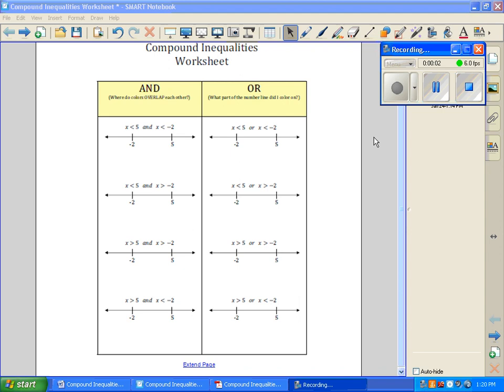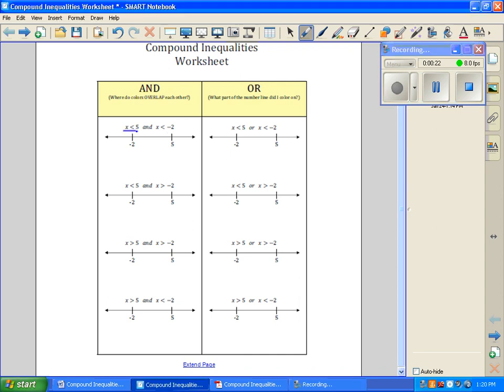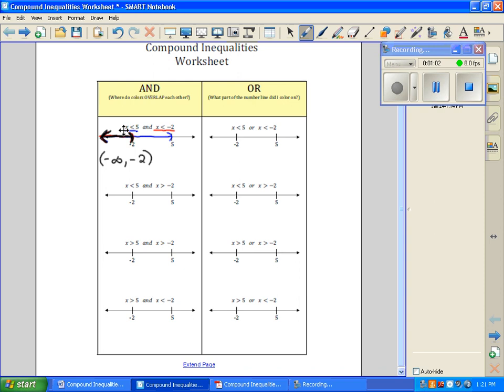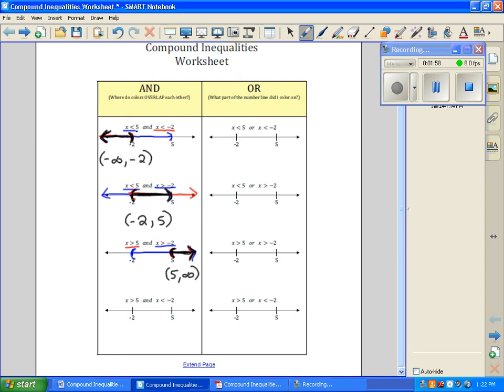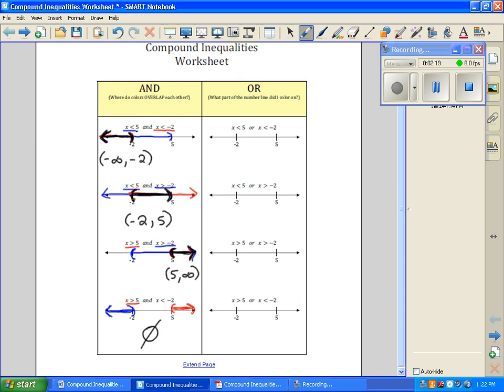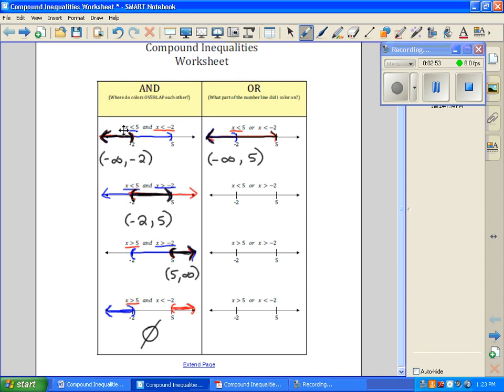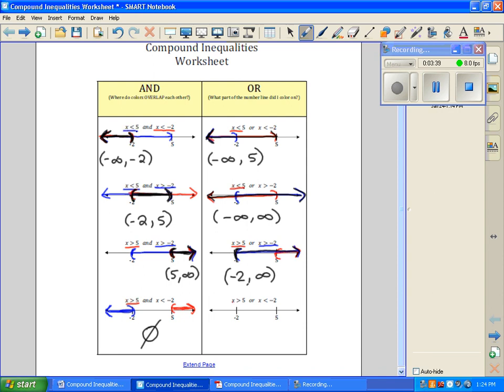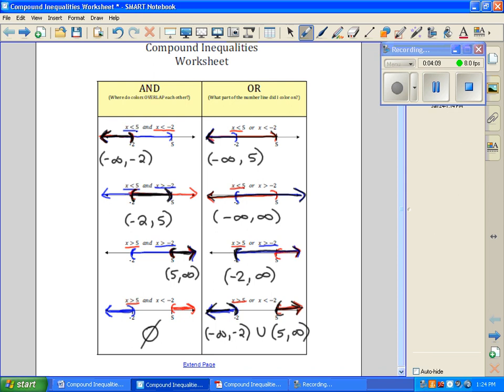Graphing Compound Inequalities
graphing compound inequalities involving and & or, union, intersection